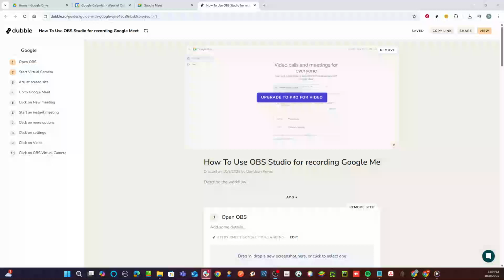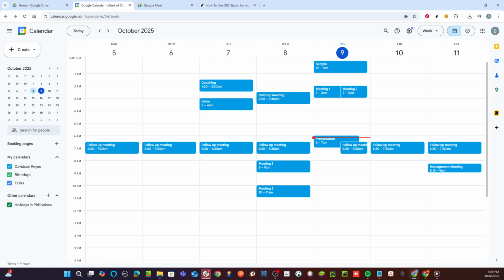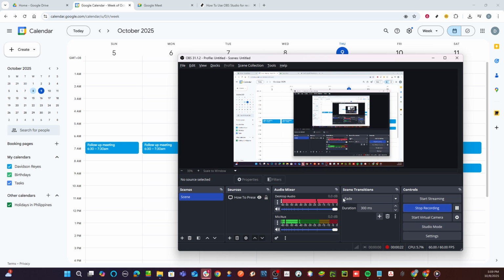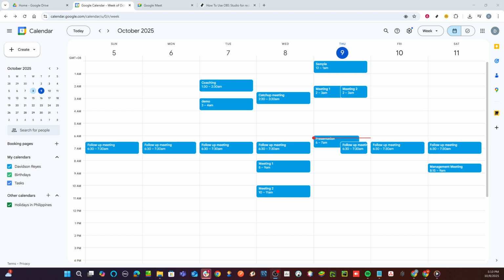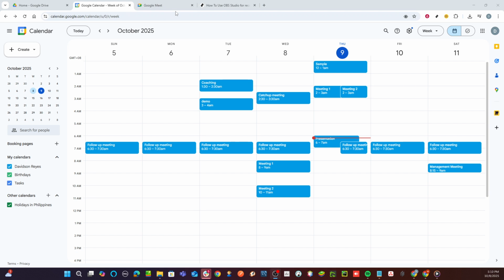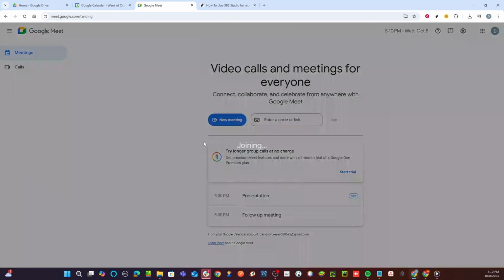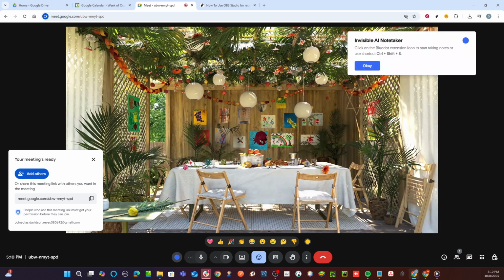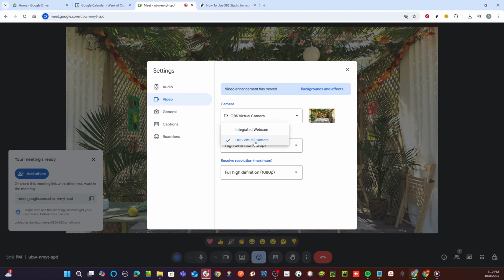How To Connect OBS To Google Meet [2025 Guide]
In today's video we cover: OBS tutorial, Google Meet setup, streaming with OBS, connect OBS to Meet, OBS for video calls, Google Meet tips, OBS streaming guide, video conferencing OBS, live streaming Google Meet, OBS settings, Google Meet integration, using OBS with Meet, OBS tips, online meetings OBS, video production tips, virtual meetings, OBS software guide, streaming tips, Google Meet features